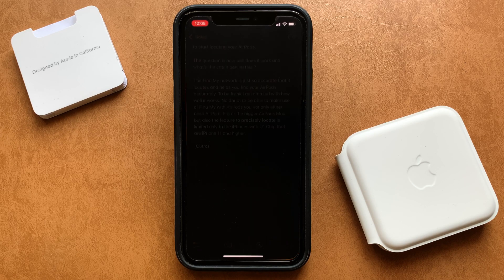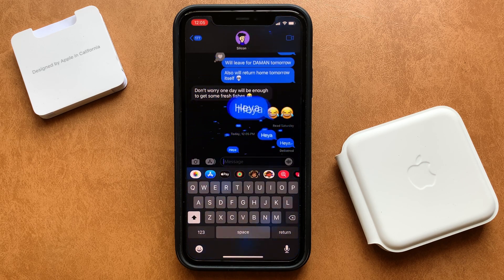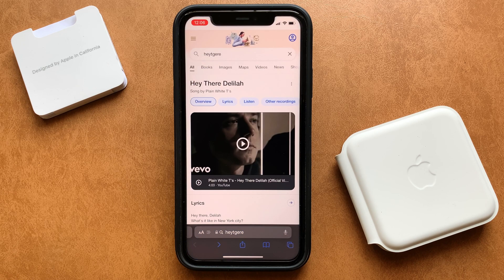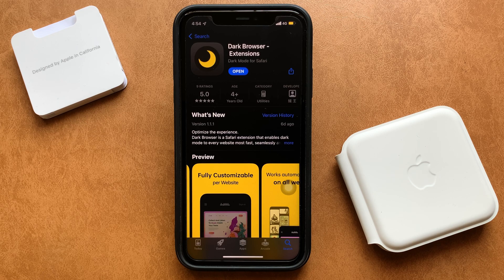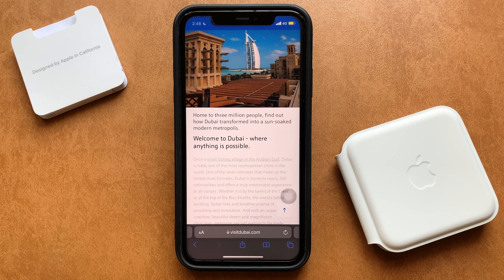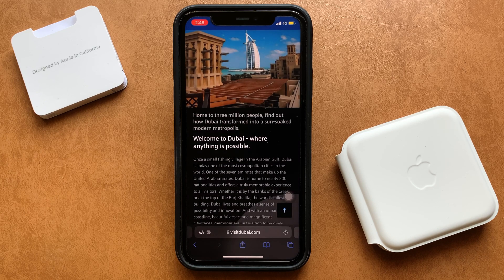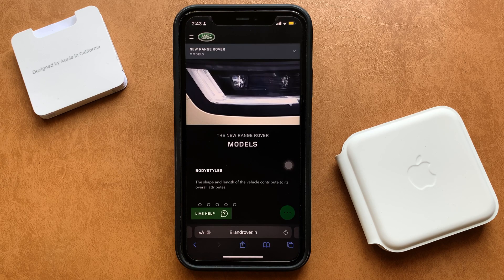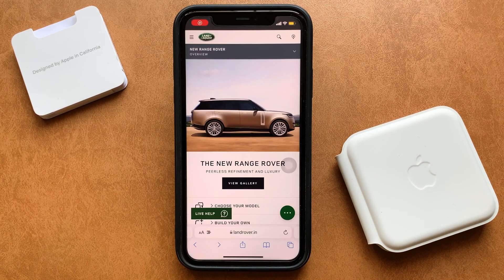The BEST Safari Extension - iOS15 | Enable Dark Mode on Safari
Here’s how you can enable Dark Mode on Safari.